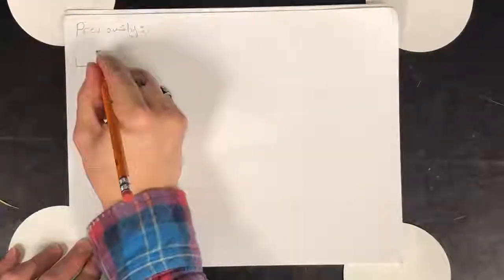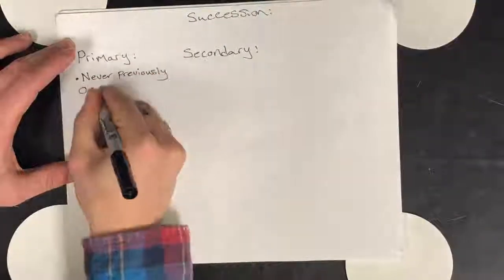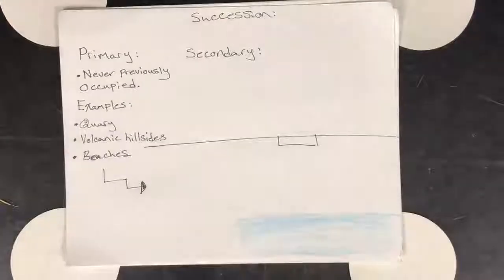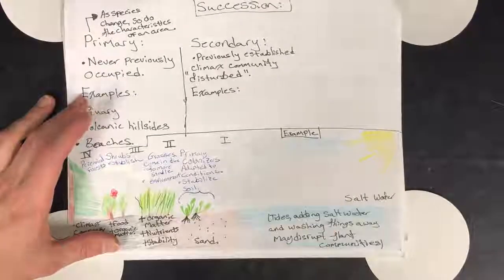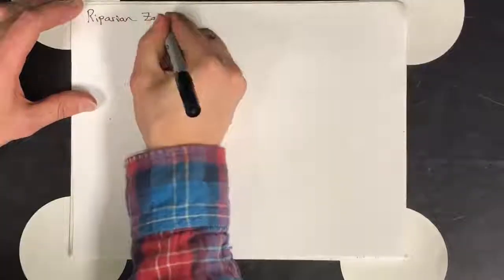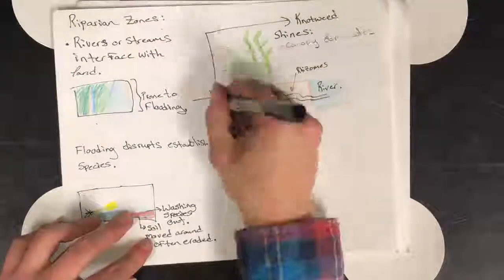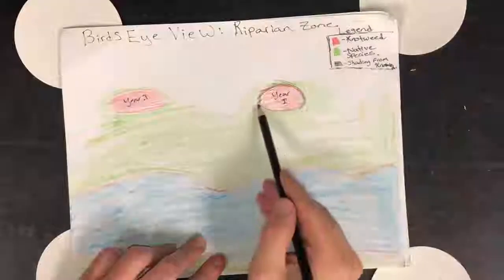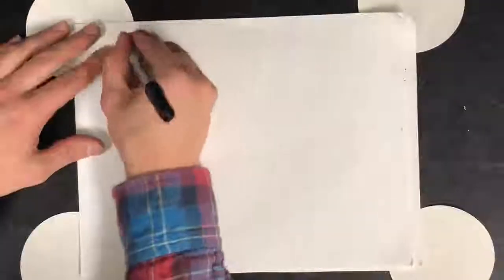How Japanese knotweed (Fallopia japonica) Causes Damage in Riparian Zones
Second video in my knotweed series, discussing how knotweed can be such a damaging plant in riparian zones.